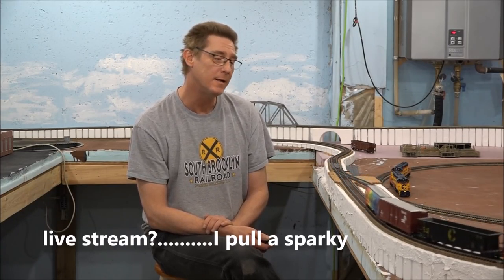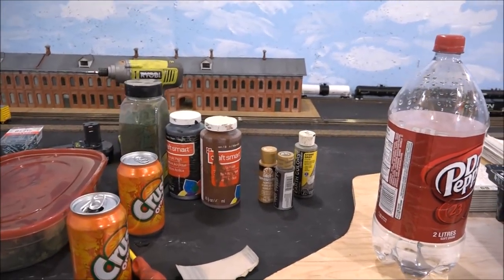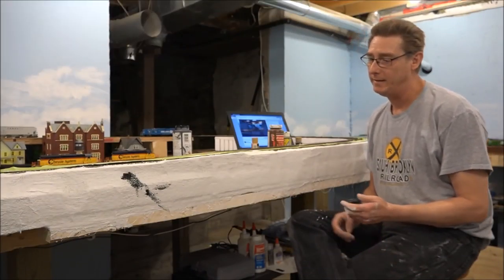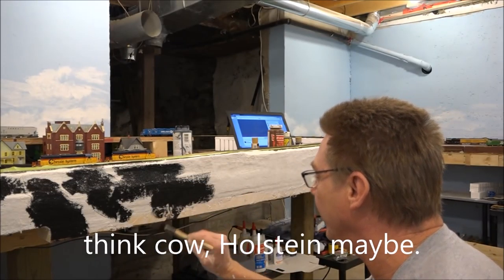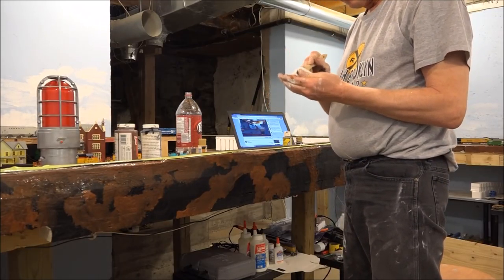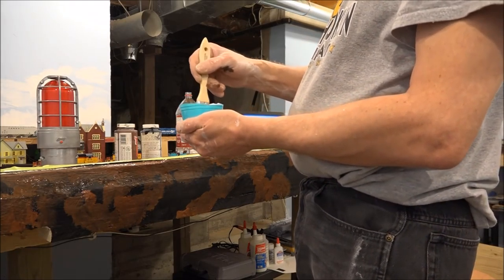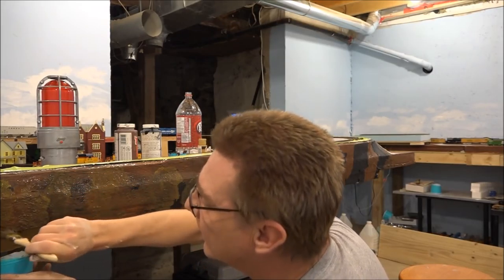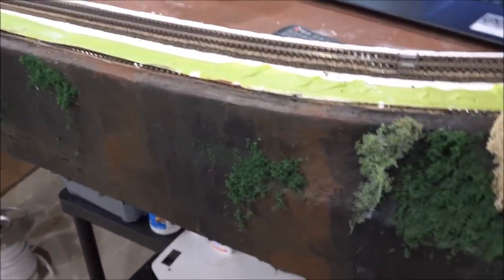scenery work, and getting ready for plexi glass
i dropped a rail car so i suppose i should build this up. make the layout safe for trains also. or just stop moving my arms. lets see what i do to make it better,